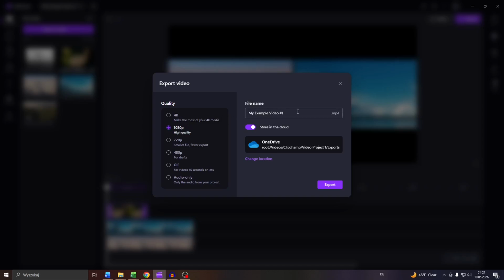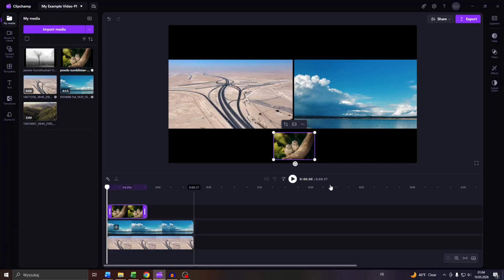How to Export Video Project in Microsoft Clipchamp | Save Video Project on Device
Learn how to export a video project in Microsoft Clipchamp and save the finished video on your device. This tutorial explains how to render and download videos from Clipchamp step by step.

If you're learning about using the Microsoft Clipchamp app on PC and laptop, also check out how to put two videoclips side by side on Clipchamp